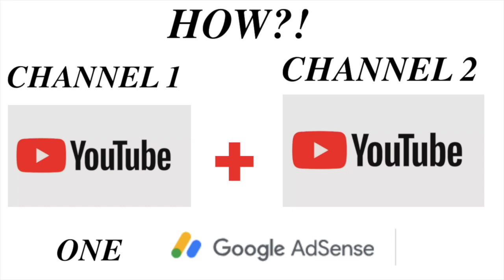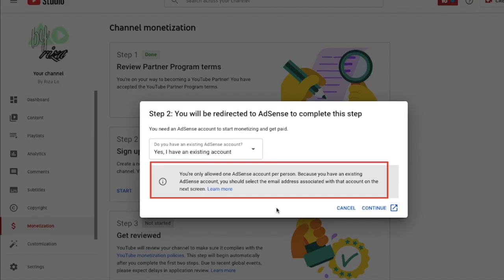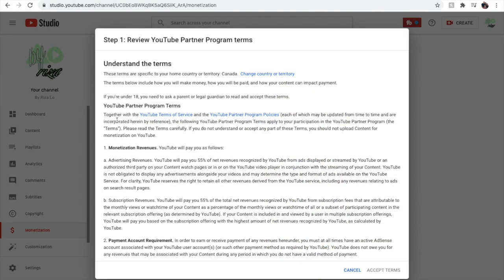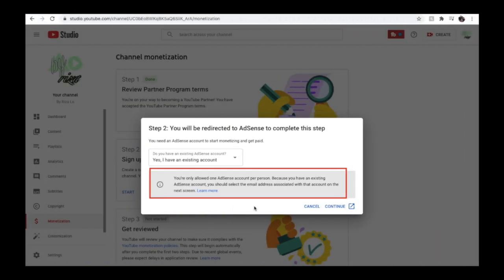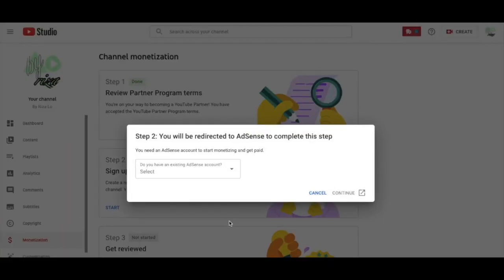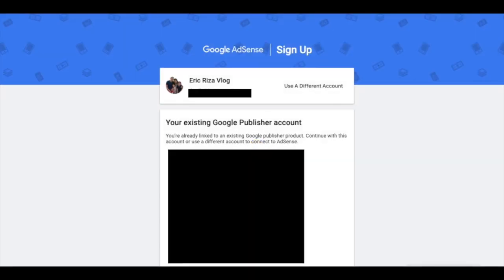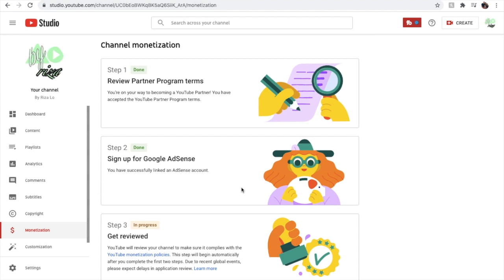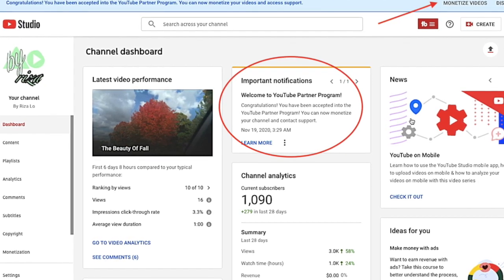HOW TO LINK 2 CHANNEL INTO ONE GOOGLE ADSENSE ACCOUNT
howtolink2channelingoogleadsense

Step by Step Tutorial, Easy & Fast Process to link google adsense account if you have more than one channel.